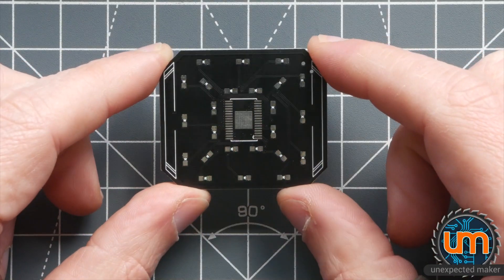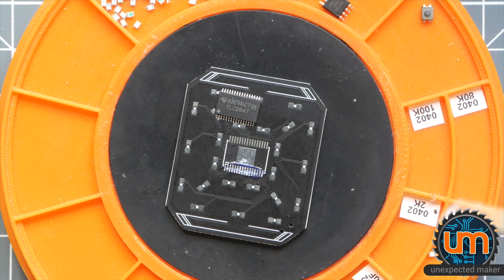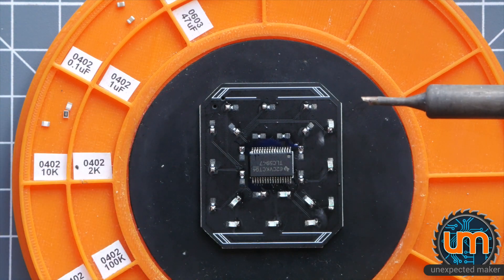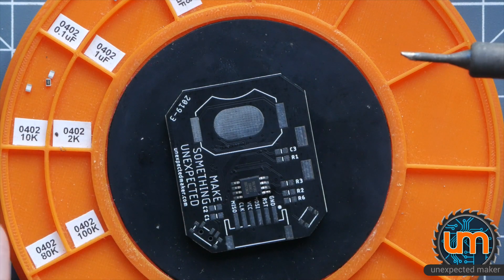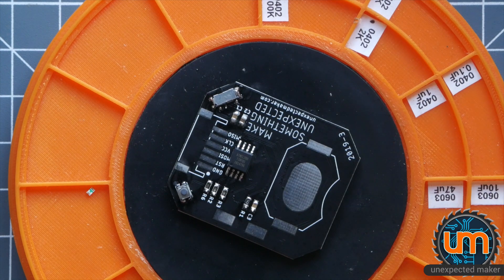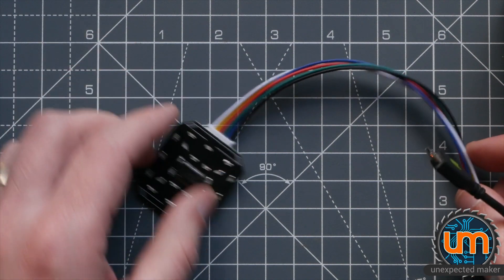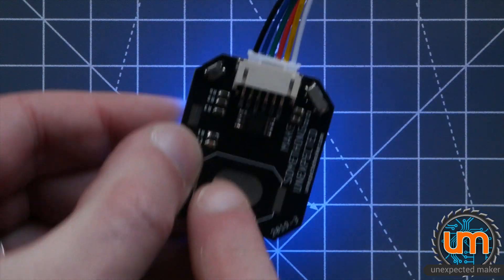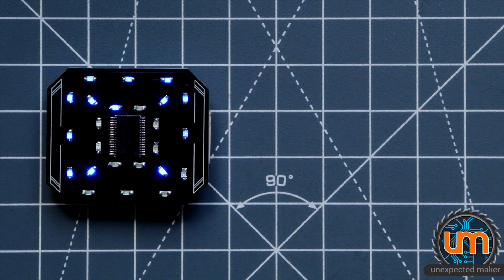2019 Hackable Badge Kit - Build Video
I finally finished preparing my 2019 Hackable Badge Kit - Talk about cutting it close!!!

This video is a build guide for assembling the kit and the kit is available on my tindie store: